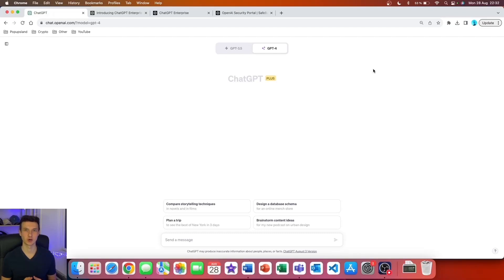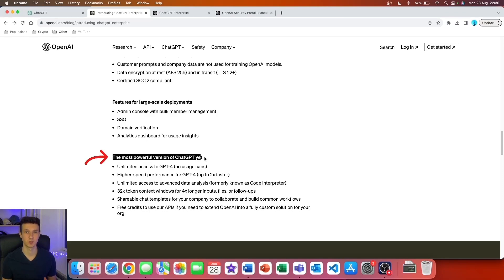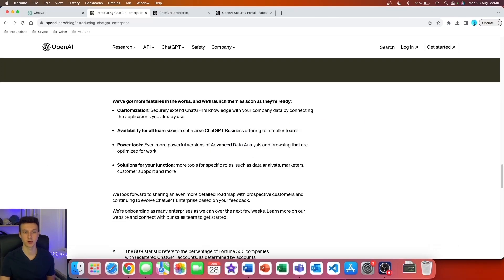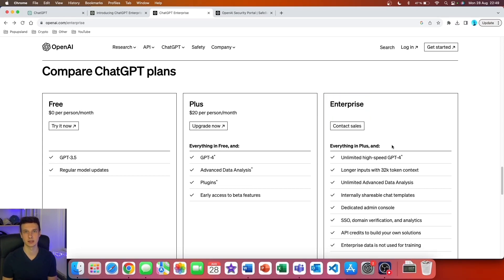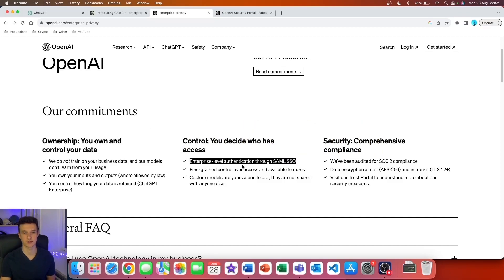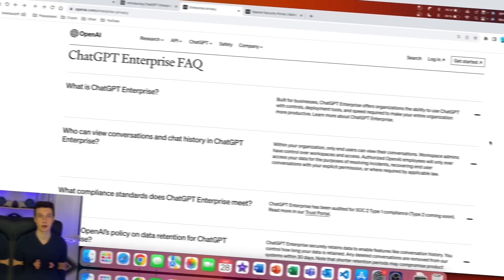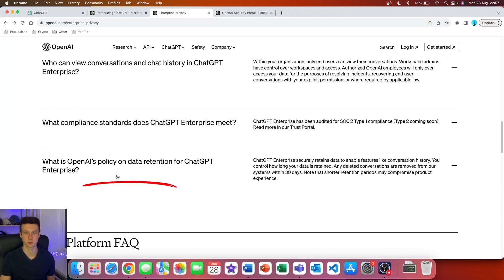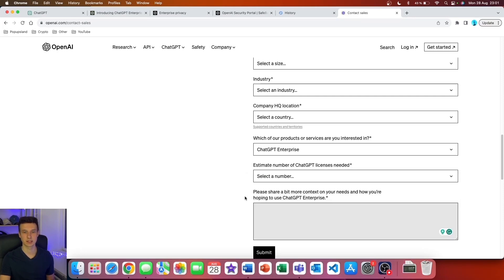ChatGPT Enterprise for Businesses (all features + how to access it)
In this video, I show you all the features of the new ChatGPT Enterprise plan that OpenAI has launched with everything about security and privacy, all the upcoming features, as well as how to get access to the new ChatGPT Enterprise plan. The ChatGPT business plan is a great way for companies to leverage ChatGPT in a completely new way.

Chapters:
0:00 ChatGPT Enterprise features
1:41 ChatGPT Enterprise upcoming features
2:22 ChatGPT Enterprise plan comparison
3:09 ChatGPT Enterprise security and compliance
4:36 ChatGPT Enterprise FAQ
5:44 How to get ChatGPT Enterprise